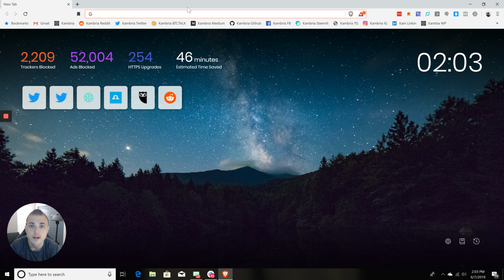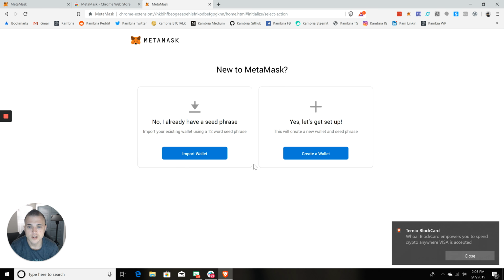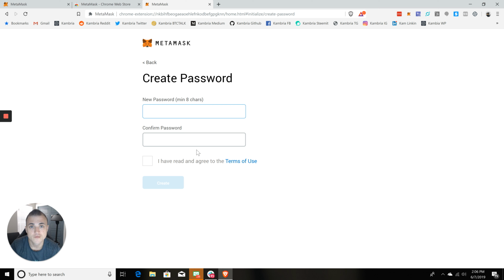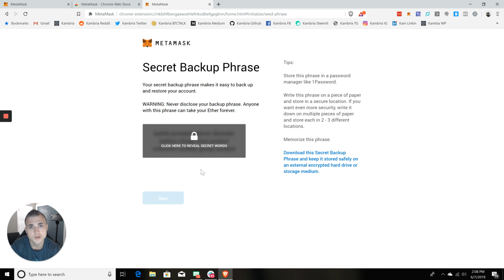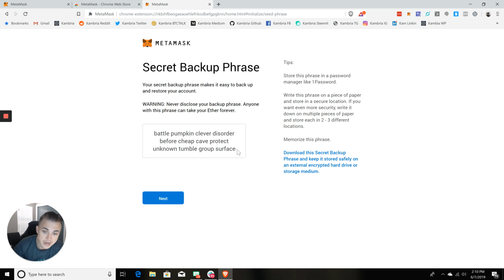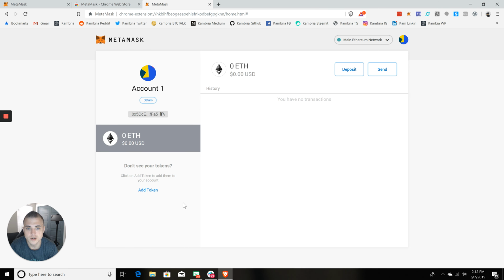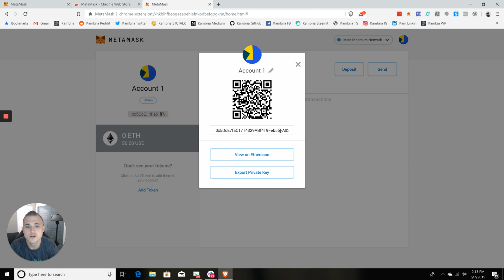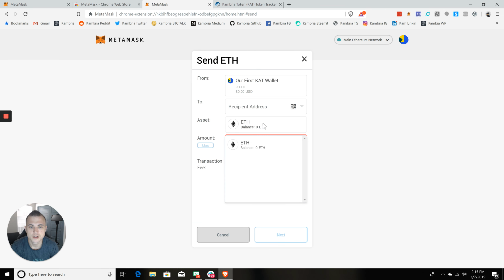How to Create a MetaMask Wallet for Storing KAT!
We hope you find this quick tutorial useful for creating your first KAT wallet!